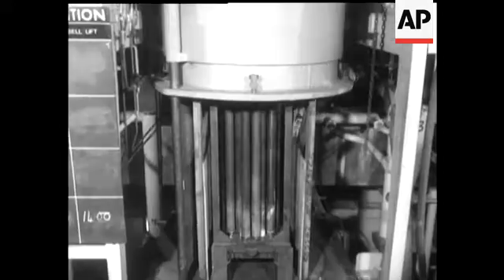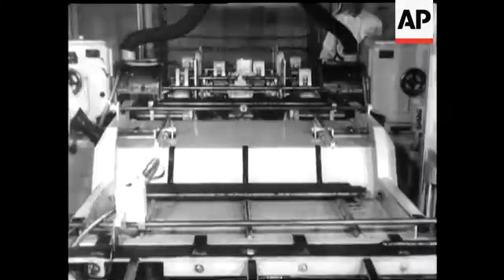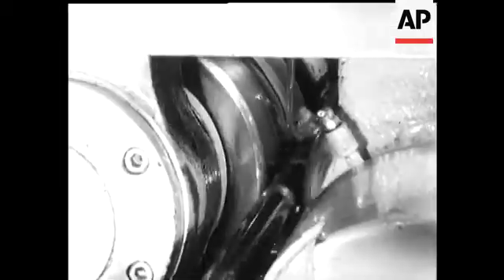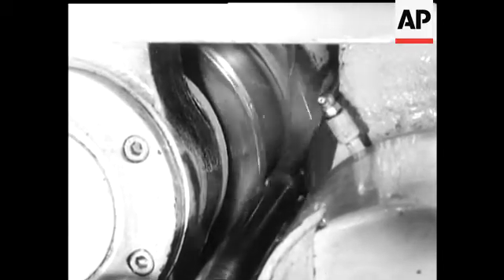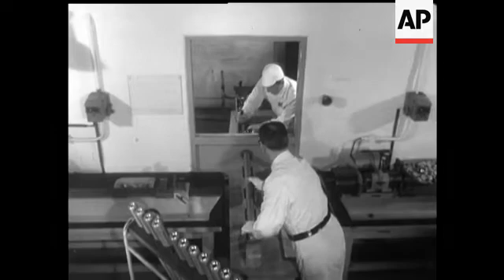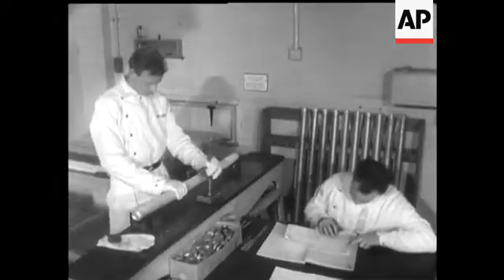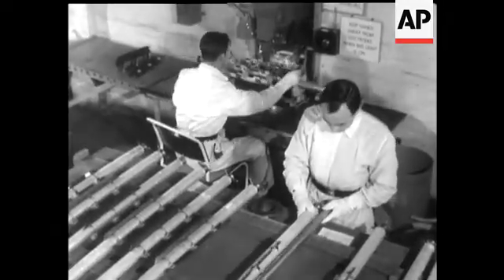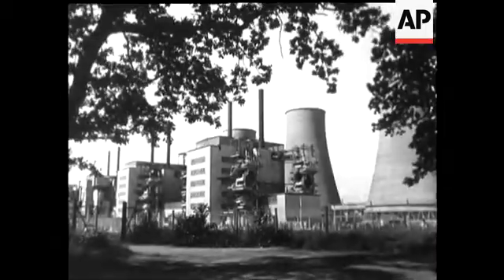SPRINGFIELD ATOMIC POWER STATION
(22 Jan 1959) The Springfield factory in Lancashire is the centre where uranium is made into fuel elements for atomic furnaces. Almost a million uranium rods have now been produced and Britain is confident that she can maintain her programme at home and abroad.